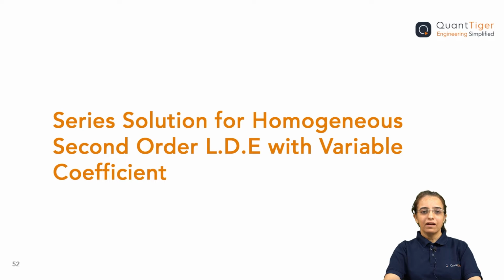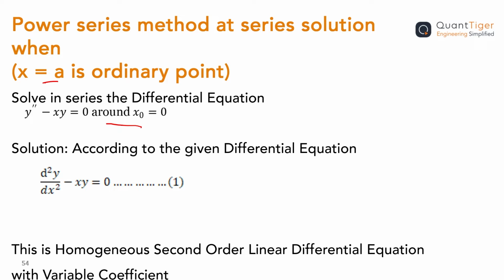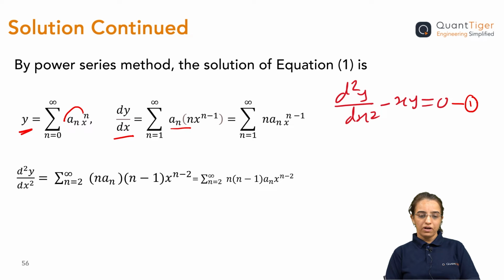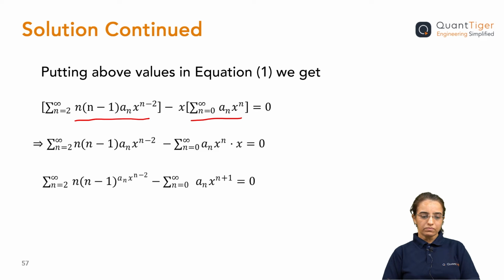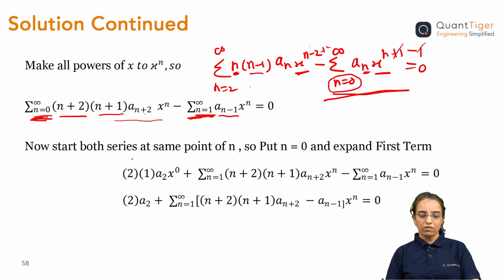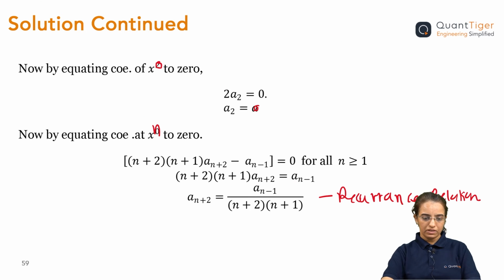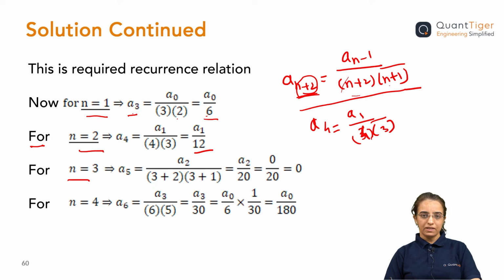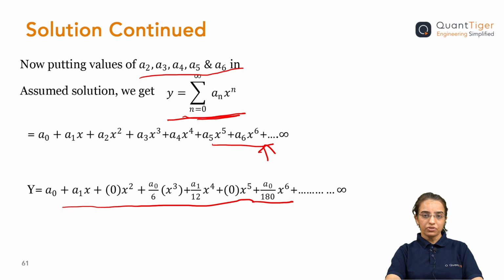Series Solution for Homogeneous Second Order | Linear equations of higher order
The basic idea to finding a series solution to a differential equation is to assume that we can write the solution as a power series in the form, y(x)=∞∑n=0an(x−x0)n(2) and then try to determine what the an 's need to be. We will only be able to do this if the point x=x0 x = x 0 , is an ordinary point.

👉 Basics of Homogeneous Second Order Differentiation
👉 Basics of Power Series method
👉 Basics of recurrence relation
👉 Description of Homogeneous Second Order Differentiation example
👉 Example of Homogeneous Second Order Differentiation

Contents of this video:
00:00 Intro
00:30 Homogeneous Second Order
02:16 Example of Homogeneous Second Order
03:40 Comparing given equation with homogeneous second order equation
05:38 Applying Power Series Method
09:17 After substitution in given equation
13:55 Expanding First term
15:08 Equating to zero
17:31 Recurrence Relation
20:36 Conclusion